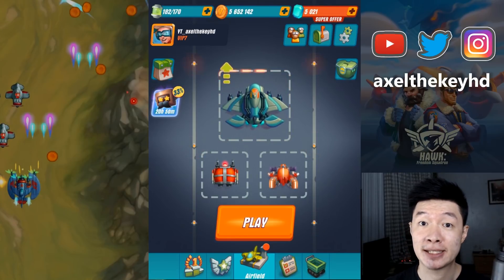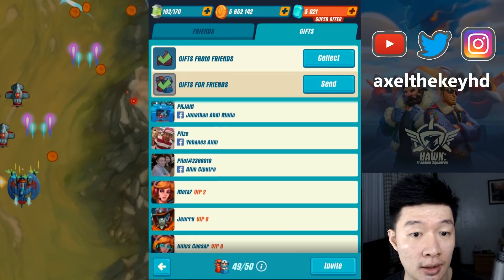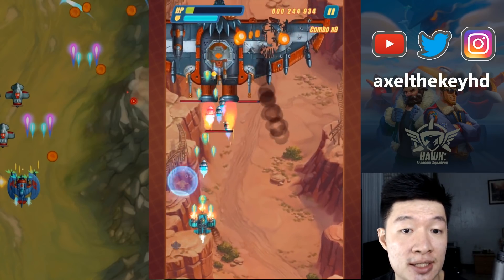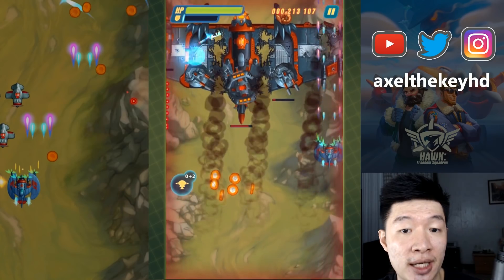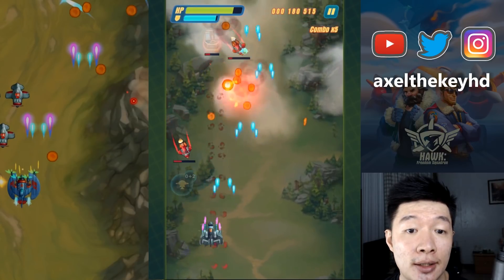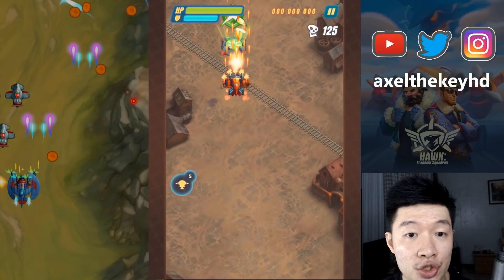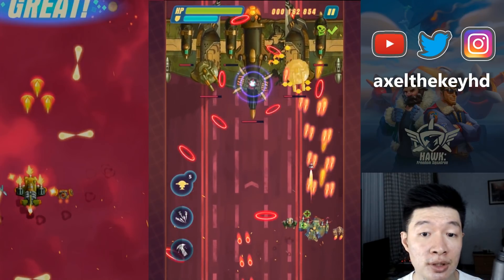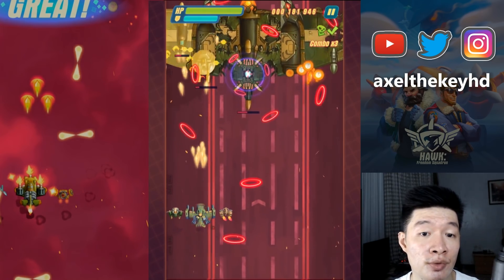NEW UPDATE 1.12 NEW COLOR FRENZY TRIALS | Hawk Freedom Squadron